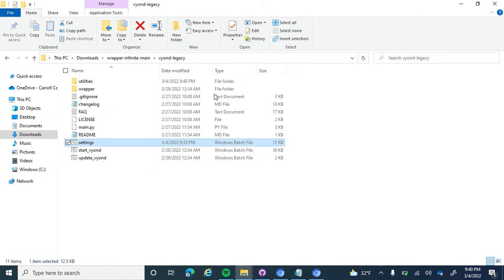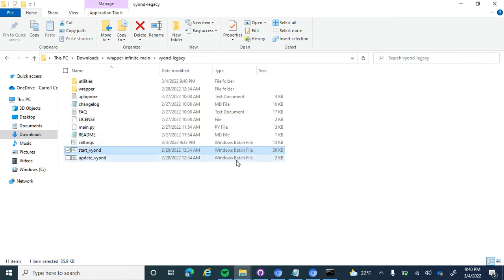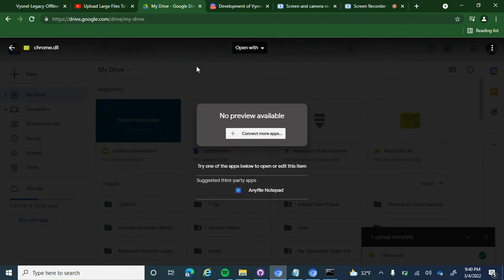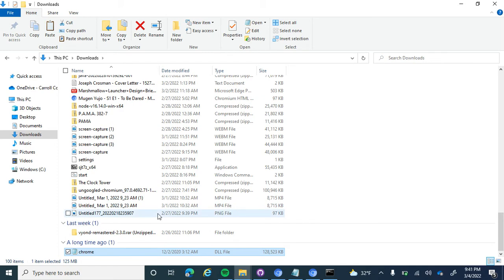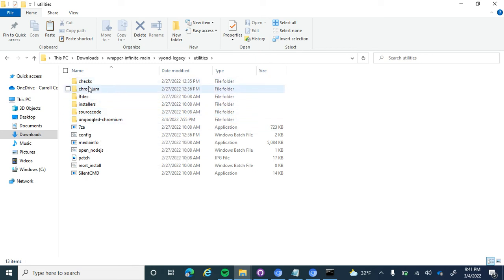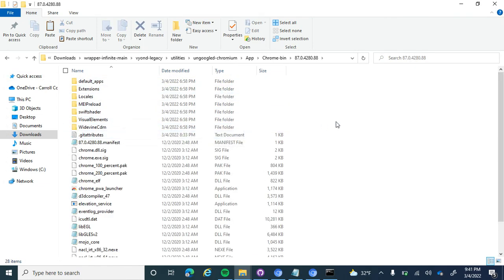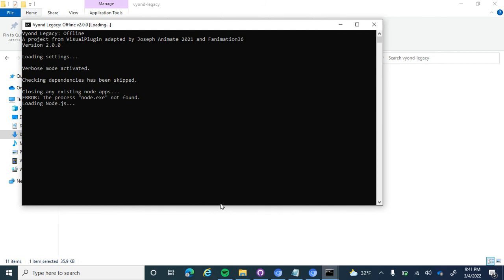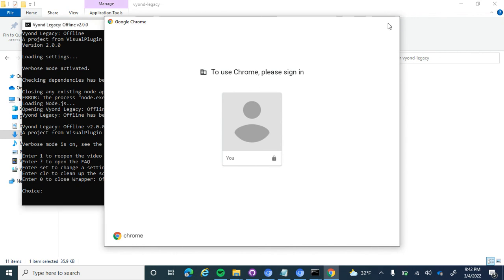How To Fix Vyond Legacy Offline v2.0.0 Not Starting After The Chromium Browser Is Disabled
My Discord Tag: joseph the animator#2292

ABOUT ME:
Joseph Animate 2021 is a Vyonder who likes to make Vyond Videos and Chorus VIdeos.